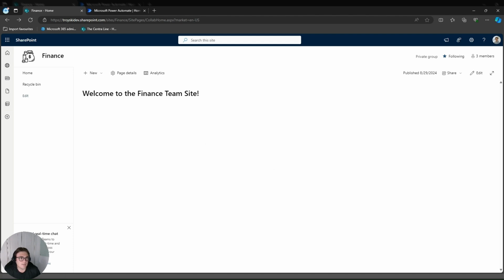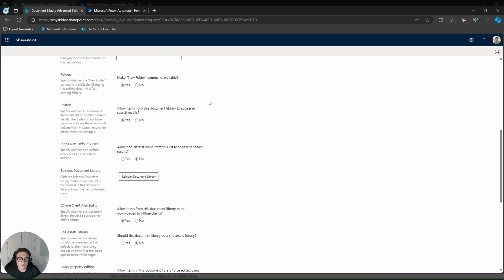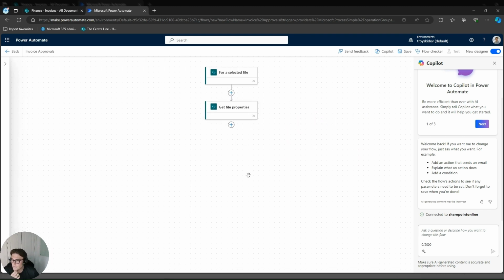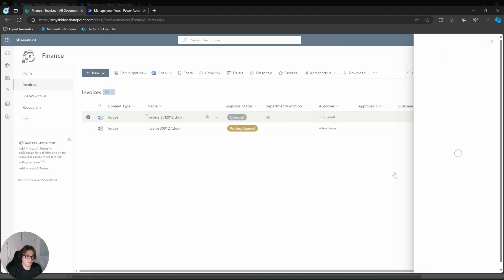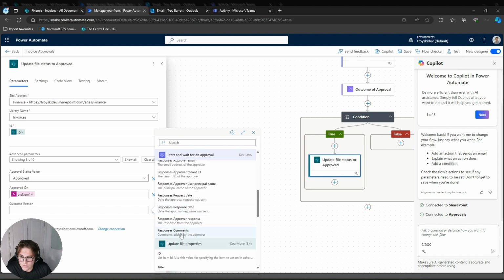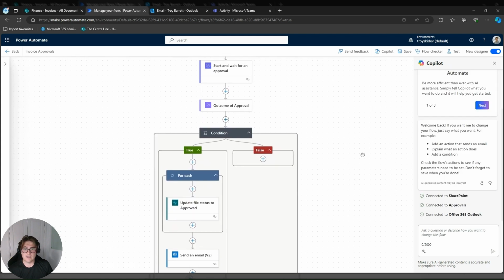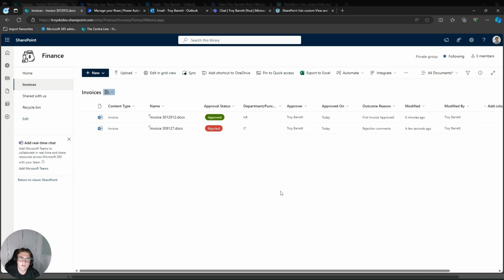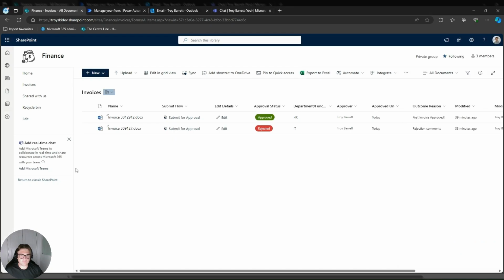Streamlining Invoice Approvals with Microsoft 365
In this video we create a solution to automate invoice approvals.

Attributions:
1.  Logo for Finance site:
title="money icons" Money icons created by Smashicons - Flaticon